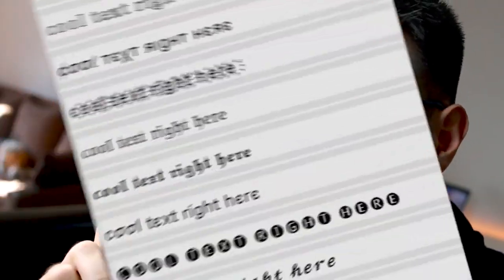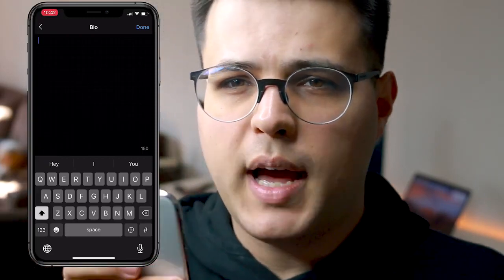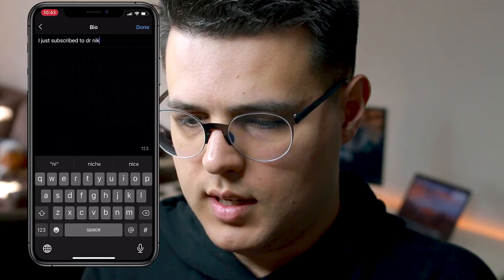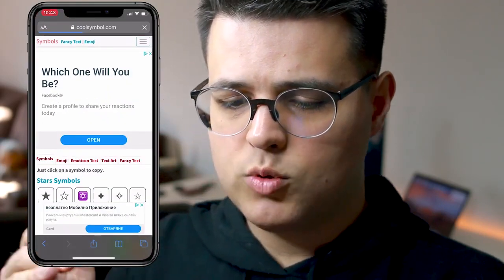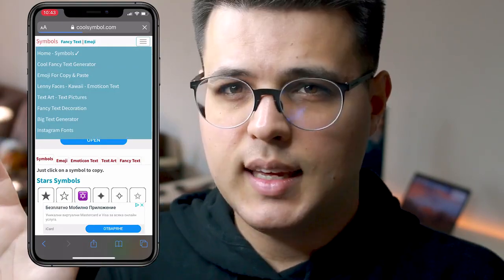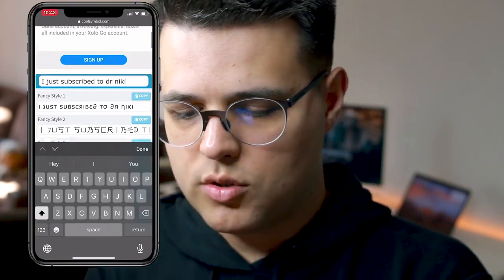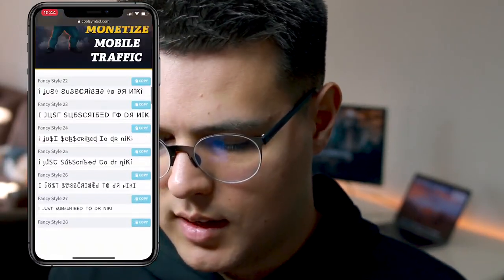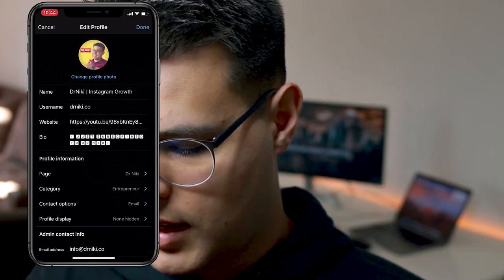INSTAGRAM FONT FOR BIO New Instagram Font Style In 10 Seconds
Instagram Font For Bio is what you are looking for if you want to level up your Instagram bio. You can easily stand out from the rest of the crowd with awesome and instagram font style. I will be showing you exactly how to get amazing Instagram fonts for your bio in this video.

When it comes to growing your Instagram following and getting more engagement on your profile and posts, it is essential that you make a good first impression. When people land on your profile you have about 5 seconds to grab their attention. In that time they are quickly scanning your profile and posts to make a quick decision whether or not they are going to give you that all important follow.

You can set up your profile to convert the most amount of people into followers by having a clear and attractive bio, a solid profile picture and content that really grabs peoples attention. There is a simple way to grab people's attention quickly and this can be done with Instagram fonts for the bio.

Most people talk about how you can set up the name section of your bio with your name plus keywords so that your profile has the opportunity to be visible when people search for different topics on Instagram. But I see very few people talking about how you can change the font of the text in your bio. With these creative Instagram fonts for your bio you can change the font of the name section in your bio as well as any other text in your bio.

You can experiment with different fonts and maybe get the second opinion of a family member or friend. The main thing you want to make sure your bio does is pass the scroll test. People on Instagram are very distracted and they are scrolling and looking at profiles extremely quickly. So if you can hook their attention the moment that they see your bio then you will be setting yourself up for success by converting more cold people into loyal followers and fans of your page.

These different fonts for your Instagram bio do a very good job at making sure that your profile passes the scroll test. The fonts are very unique looking and they really stand out from the rest of the text on your profile. But you want to make sure that you are not over doing the custom fonts as then it will defeat the point of these fonts. You want to have a good mixture of regular text in your bio and custom fonts. That will give your bio a very unique look because not many people are taking advantage of these custom fonts for their Instagram bio. That means you will stand out from the crowd and grow much faster if you use these fonts correctly.

There are many different places on the web where you can find these fonts but I go over my favorite location in this video.

So if you really want to supercharge your Instagram page then I highly recommend you try out these various Instagram fonts.